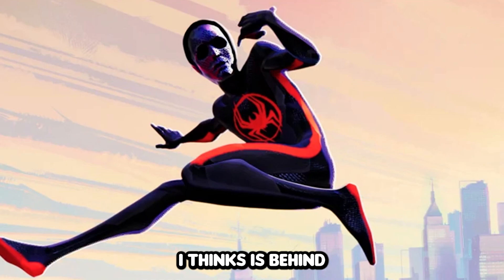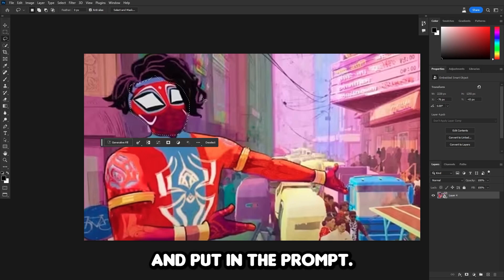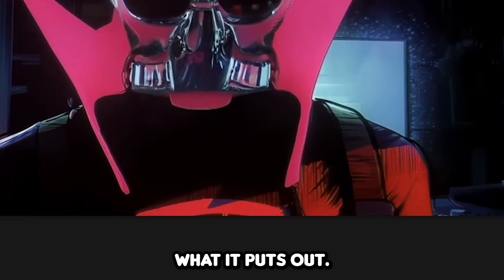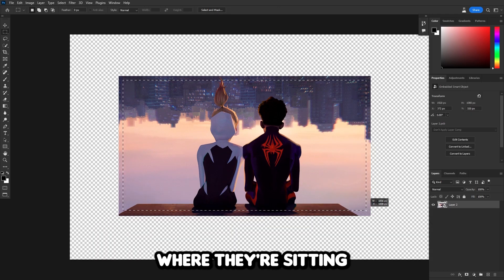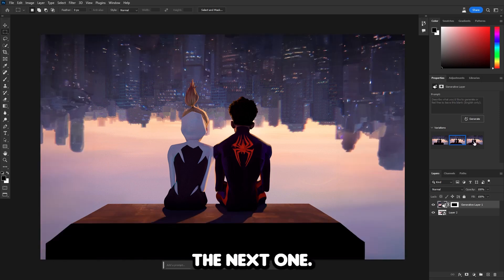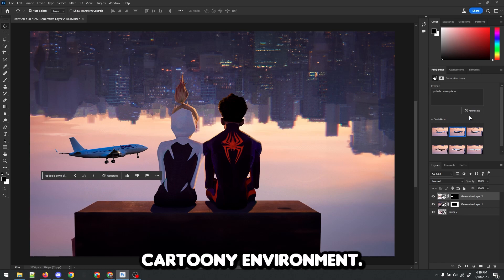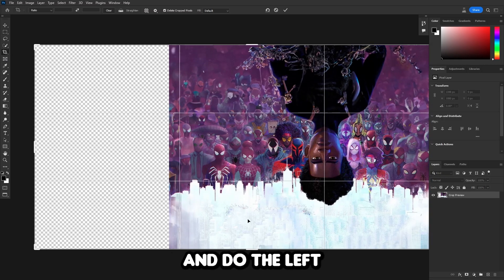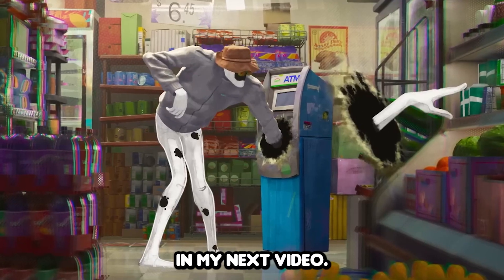Spider-Man Across the Spider Verse BUT AI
Socials